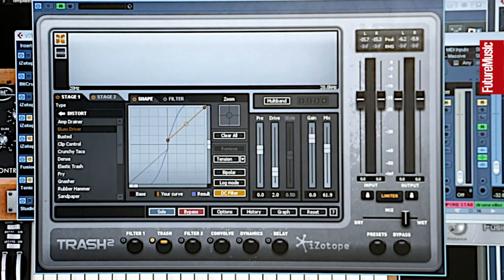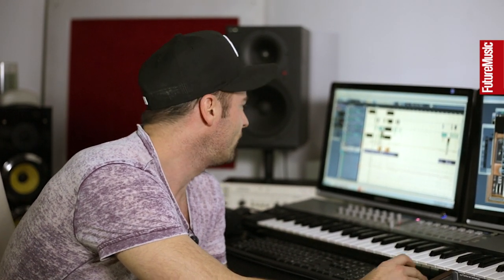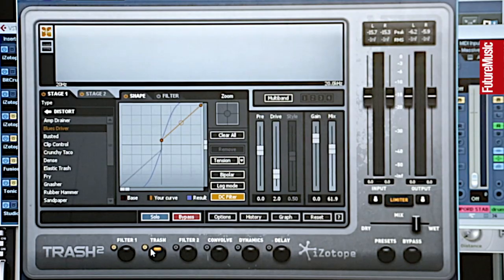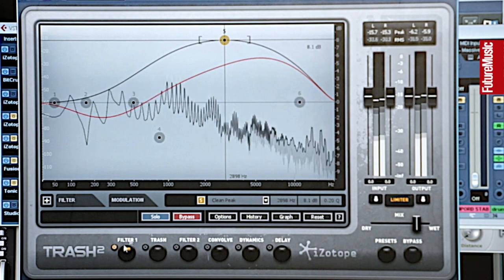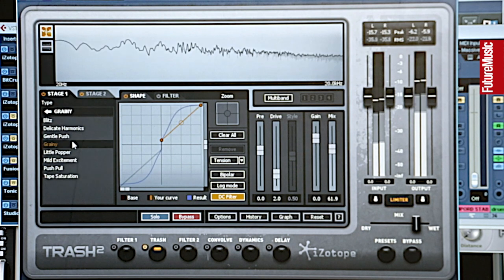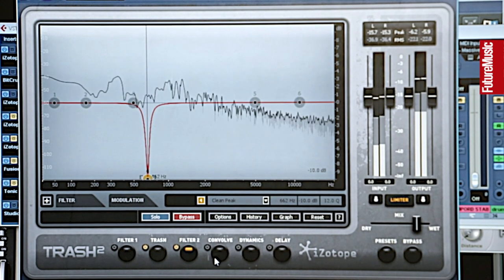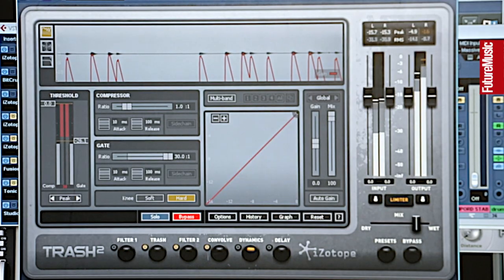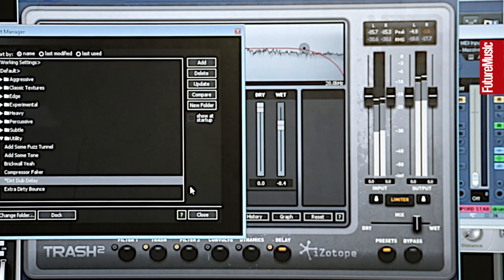Tom Staar - Why I Love My...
Tom Staar explains why he can't work without his copy of Izotope's Trash 2 plug-in.

CREDITS
Producer: Chris Barker
Editor: Will Seelig
Videographer: Will Seelig
Videographer: Keir Doherty